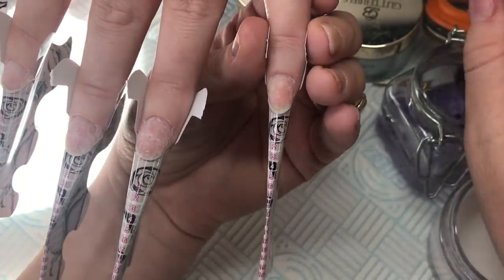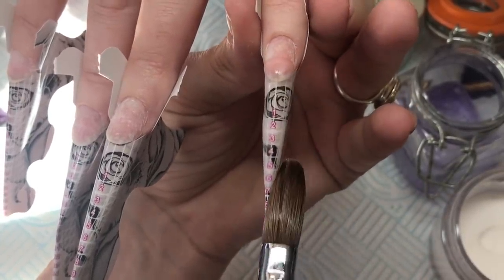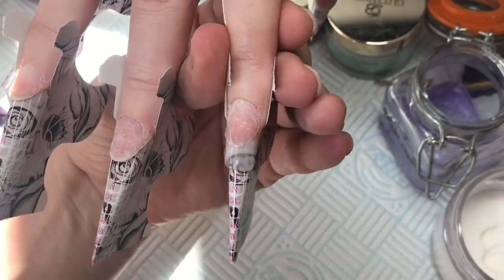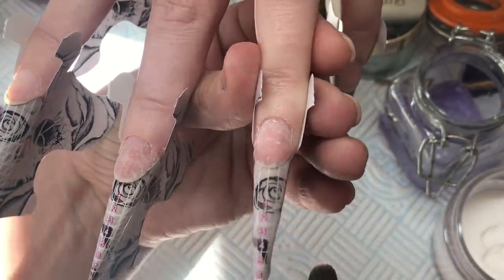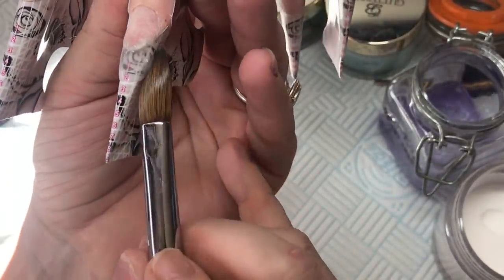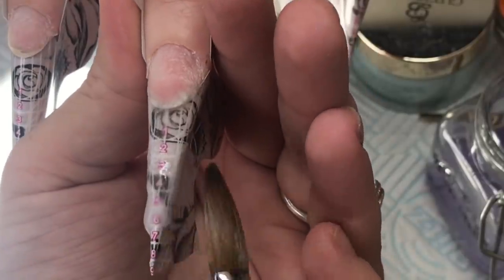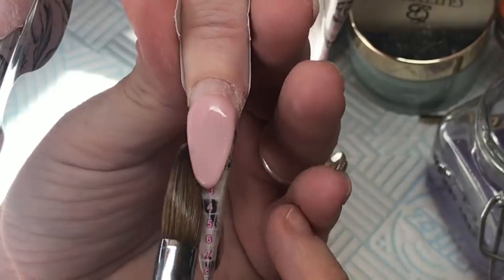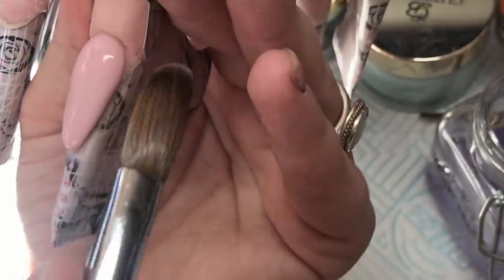Extreme Length Sculpted Base, With Reverse Method Extended Nail Bed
💕size 14 glitter ombré weapon

💕plush cover
💕glass slippers

Forms are from Kirsty meakin 💕🙌🏻🙌🏻